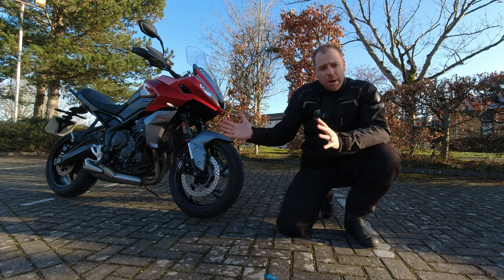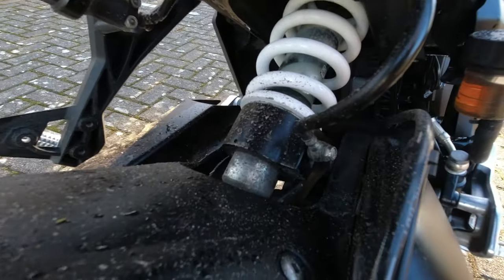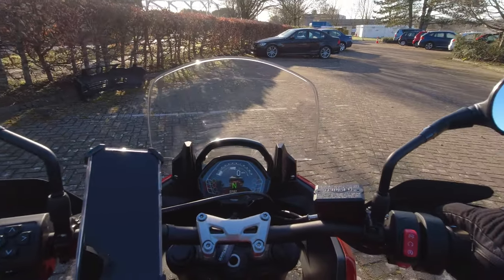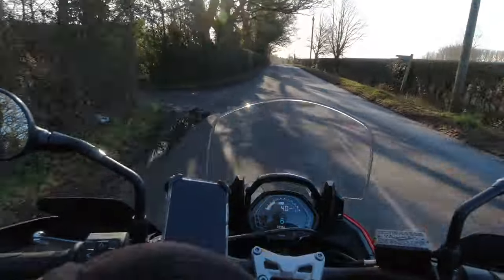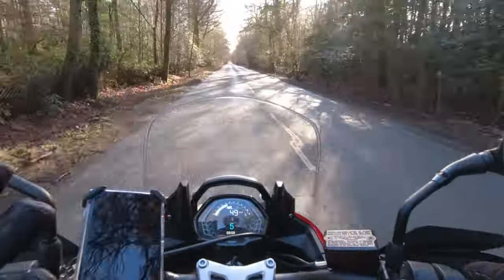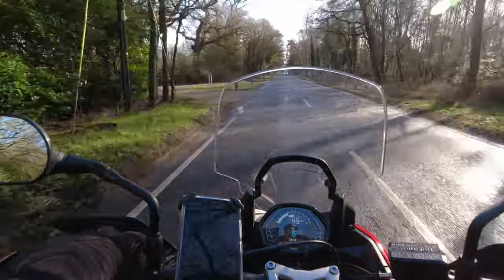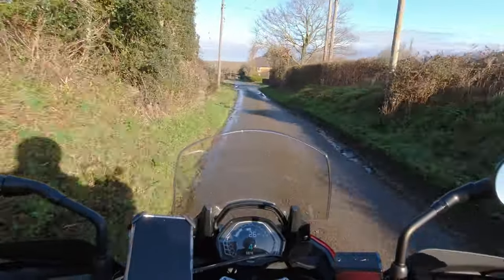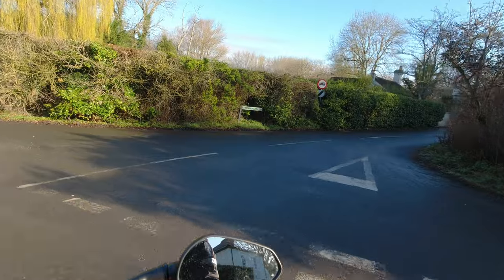Triumph Tiger Sport 660 - Ride Review - Its a long one!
Hi guys and welcome to a new video. This is a long one but I do hope it covers all the bits and bobs I have come across on the bike so far. If you have any questions or comments please drop it down below in the comments. I will update again after the 600-mile service.

Say "HI" in the comments below and let me know what YOU ride?

▶ Preferred Motorcycle Dealer
BULLDOG TRIUMPH
Reading Road
Wokingham
Berkshire
RG41 5AB

STREETBIKE
91-107 Dudley Road,
Halesowen
West Midlands
B63 3NS

▶ Equipment used:
Motorbike - Triumph Tiger Sport 660
Heated vest - Keis V501 Premium Heated Vest (Battery)
Heated gloves - Furygan Heat Blizzard Heated Gloves d3o 37.5 WP
Helmet - Schuberth C3 Pro
Jacket - Richa Infinity 2 Textile Jacket
Trousers - Hein Gericke Textile over trousers
Boots - Alpinestars Web Gore-Tex Boots
Chin-mounted camera - DJI Osmo Action 4K
Insta 360 OneX